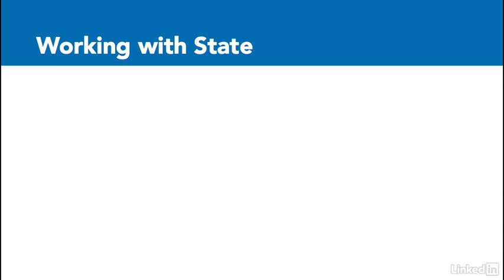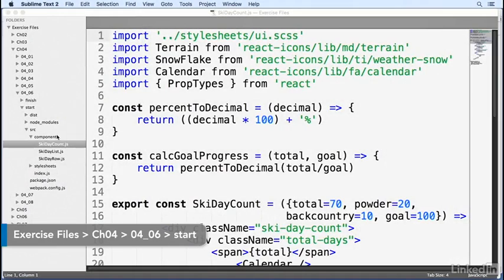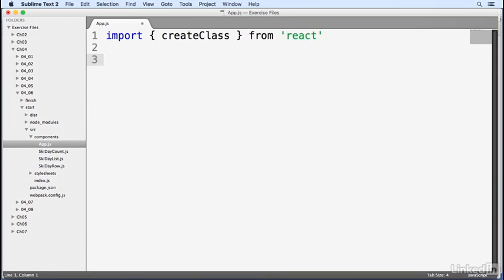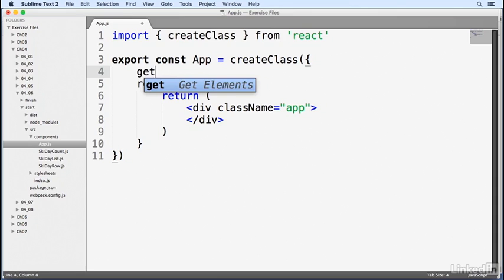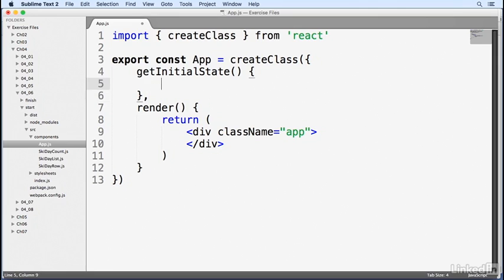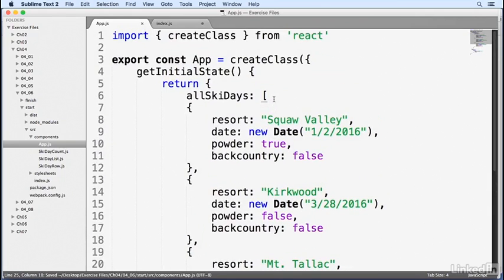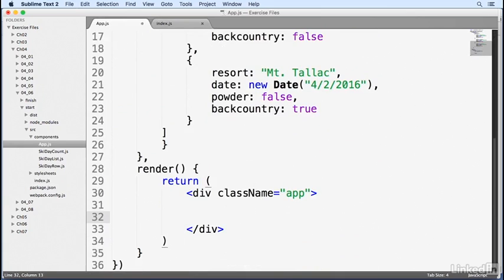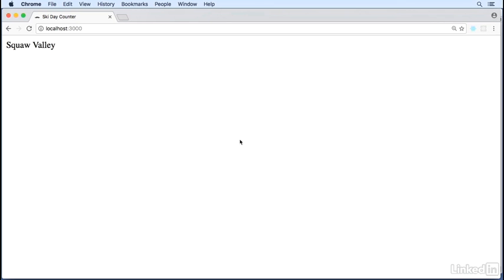Working With State in ReactJs